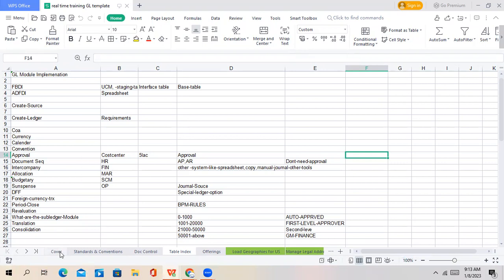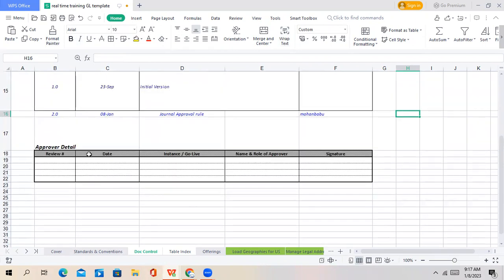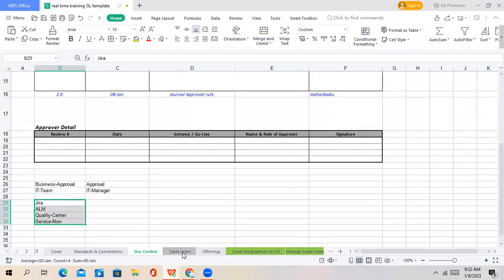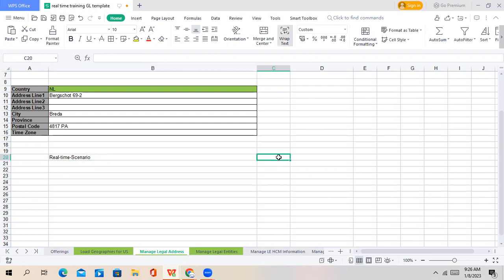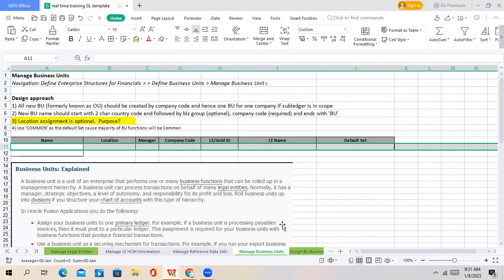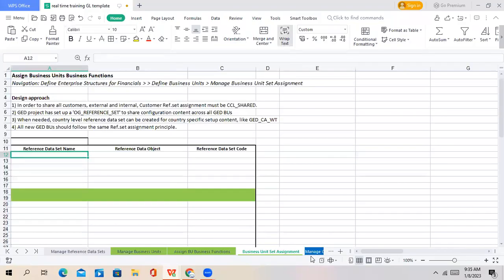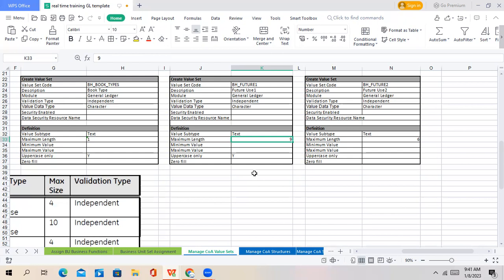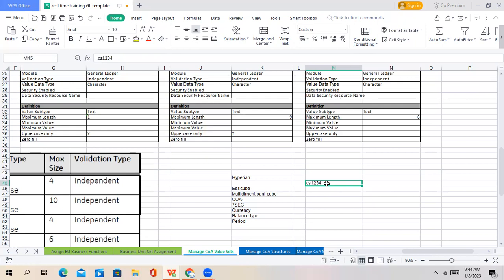Oracle Fusion Cloud Finance project-based training 2023| Setup document walkthrough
Oracle fusion finance real-time training
How to create setup document in oracle fusion project

Python training